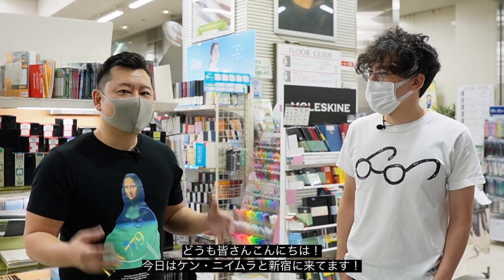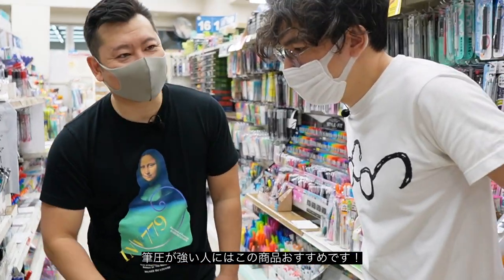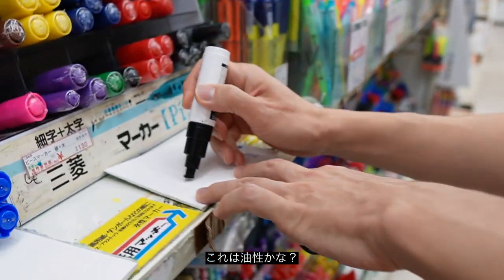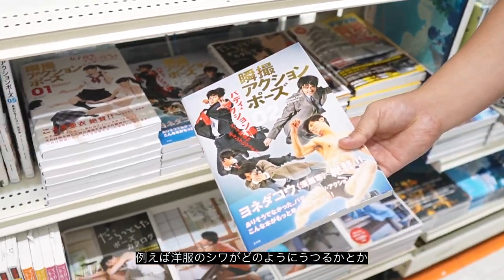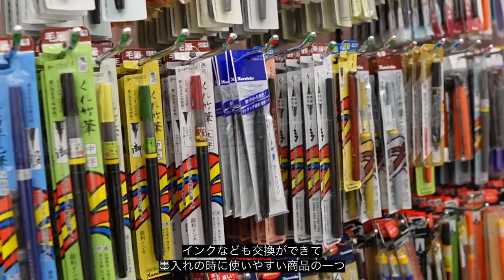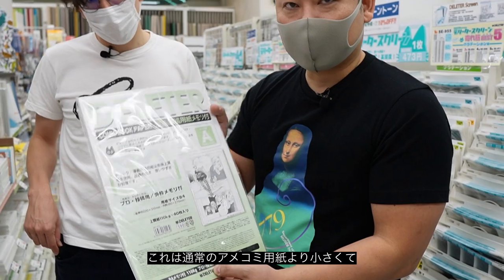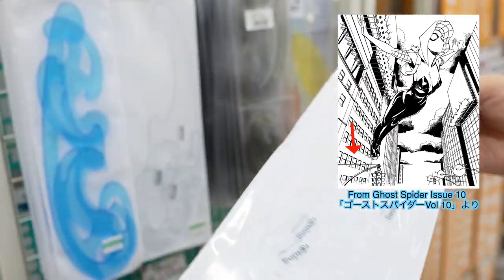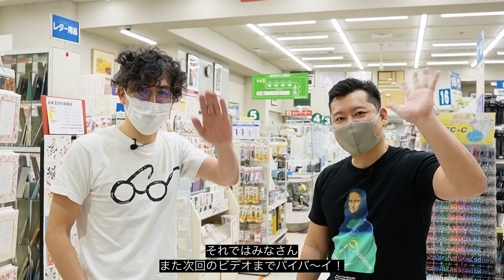Gacha Gacha Topics Episode 4: Japan’s Biggest Art Store 世界堂 (Sekaido) Here we Come!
Hey guys!
Today, Ken Niimura (I Kill Giants, Never Open it) and I visit Sekaido, which is one of Tokyo’s biggest stationary stores, and chat about various supplies we use and favour in our comic and illustration work. If you are an artist or a fan of cool stationary, I recommend a watch! And next time you are in Tokyo, come to Sekaido and check out why we love the store so much. Enjoy!

こんにちは！2021年も残すところあと少しです。そこで今回は、漫画家のケン・ニイムラと画材で有名な世界堂本店貸切で撮影！！！こんな素晴らしい機会を頂けるとは思ってもいなくて、感激です。YouTube LIVEやDMでよく何を使って絵を描いているの？という質問が多く、私たちが実際にいつも画材を買いに行ってる世界堂を皆さんにお見せできたらな〜と思っていたら、なんと現実に！！！本当に嬉しいです。世界堂新宿本店はとても大きく、今回はほんの一部だけしかお見せできませんでしたが、行ったことがない方は是非一度行ってみてください！朝早くから世界堂のスタッフの皆様、撮影のサポートをして頂き、ありがとうございました。これからも素晴らしい文具の提供をよろしくお願い致します！

0:00 Intro
0:56 General Stationaries/一般文具
5:24 Reference Books/参考書
6:46 Pencils/えんぴつ
8:04 Brush pens/筆ペン
8:33 Tones/トーン
8:49 Pen nibs and ink/ペン先とインク
10:02 Paper/紙
10:34 Erasers/消しゴム
11:17 Rulers/定規
12:11 Sketchbooks/スケッチブック
13:21 Picture frame/Poster frame/額 絵・ポスター
13:33 Oil paint frame/額 油絵
13:43 Ending

Follow Ken Niimura on instagram! @ken_niimura

Video Editor: Kana Takada
Music and Sound effect by Mixkit.com

For commission inquiries DM @takmiyazawa on instagram/twitter or @takmiyazawaart on FB.